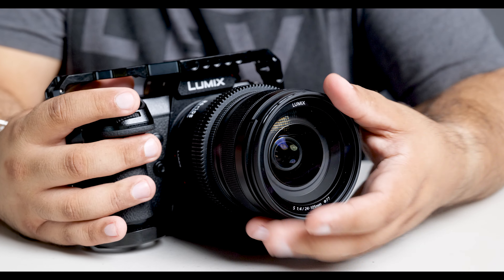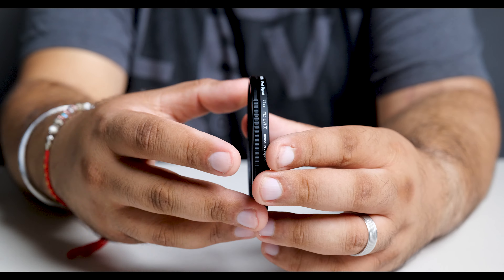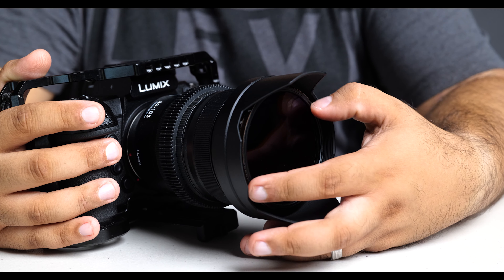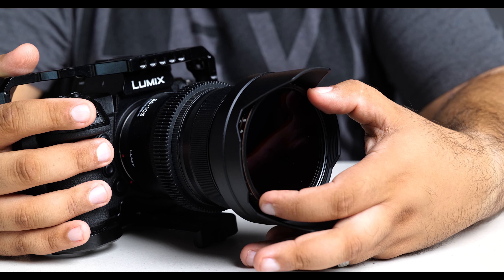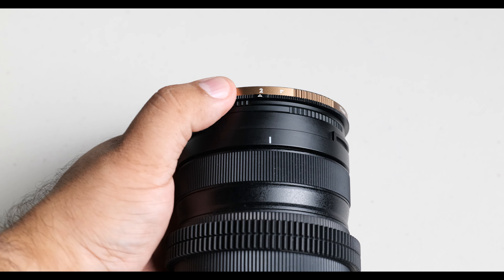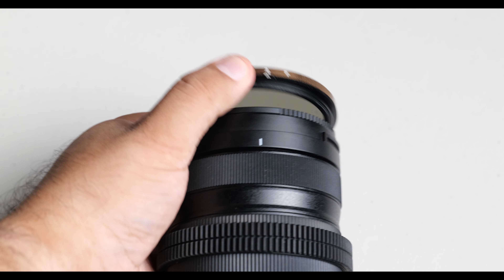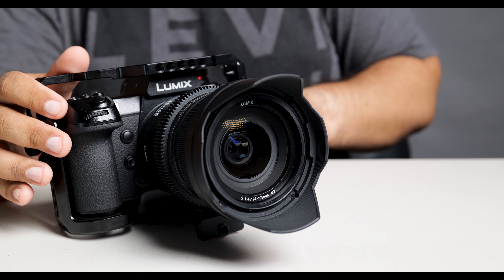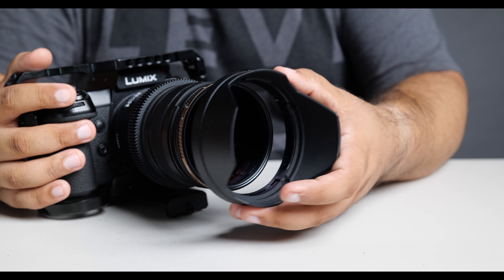Manfrotto Xume Magnetic Filter Adapters \\ PolarPro Peter Mckinnon Edition VND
This video shows the Manfrotto Xume Magnetic Filter Adapters and talks about their pros and cons.
It also shows how they work perfectly with the PolarPro Peter Mckinnon Edition Variable ND and allows you to freely adjust the ND value.

Lens size: Lens adapter / filter adapter

Panasonic Lumix S1
SmallRig Camera cage

Join me on my Facebook group to discuss this or any other videos or video ideas you would like

Channel Support
This is highly appreciated, but not a necessity.

My Camera

Camera cage
Top handle
Side handle

My wireless mic
My on-camera microphone
My variable ND filter
My camera gimbal
My camera bag
My memory card

My 5” Video Monitor
Monitor mount

My Studio Light

My LED light
My RGB LED Light
My Flash

My tripod
My Monopod
My mini Tripod
My fluid video head
My flexible Tripod

My Pocket Gimbal
Extension rod for Pocket Gimbal
My Phone
Mobile phone mount
My smartphone gimbal